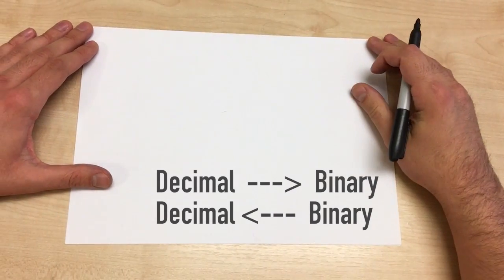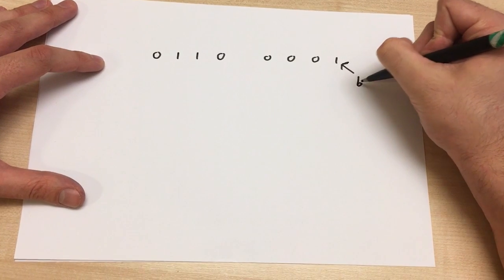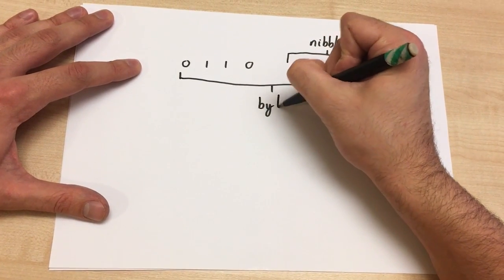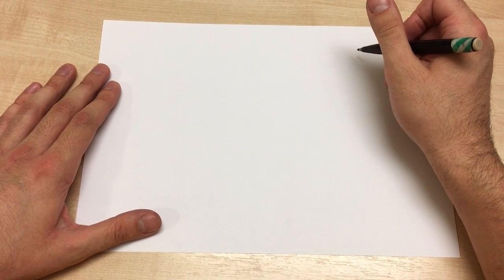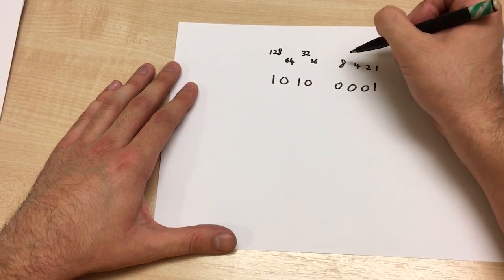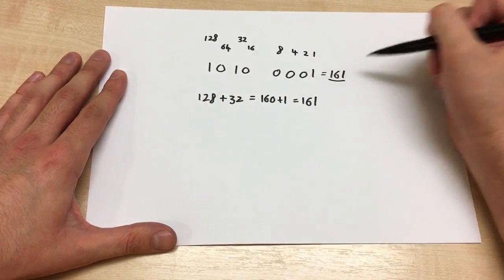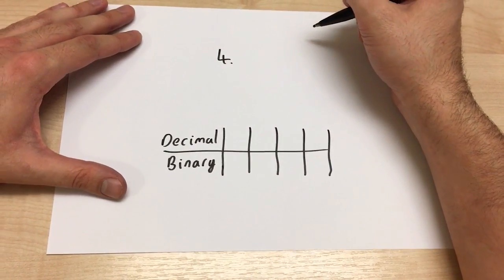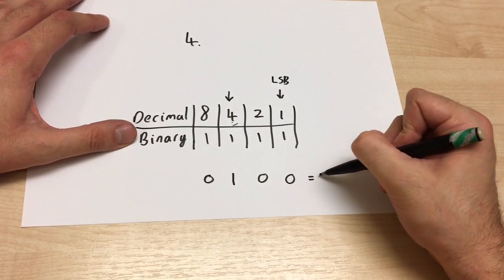Arduino Lesson 3 - Binary Conversion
Computers work on 1's and 0's... not decimal numbers like we do. As a result it is sometimes important to understand how to read and convert binary numbers.

Binary is not necessarily needed to program the Arduino. Although it's very helpful to understand the principle of binary. This is especially important when it comes to understanding the logic behind analogRead and Write values, which I will discuss in other tutorials.